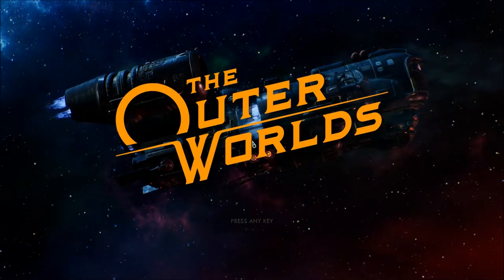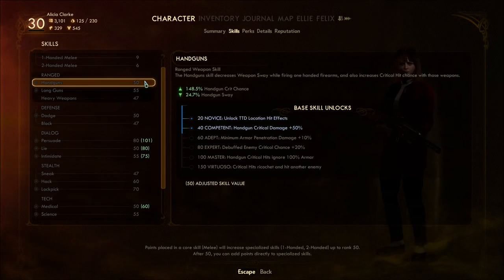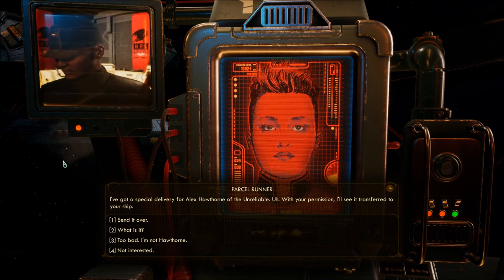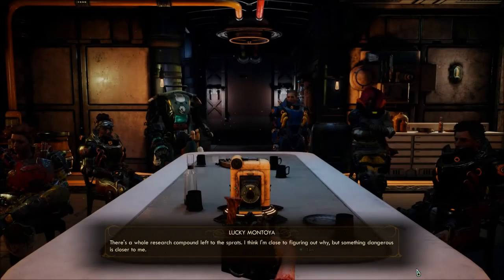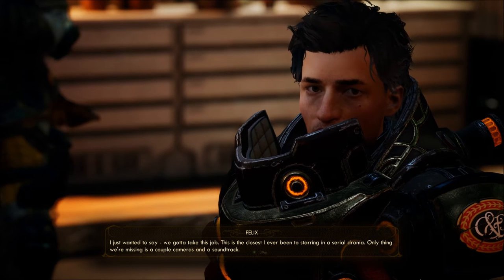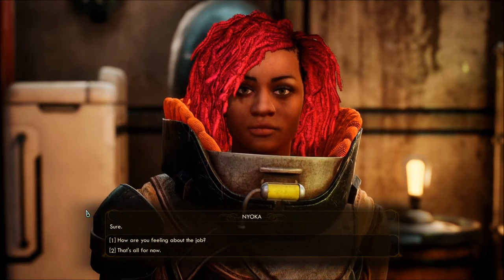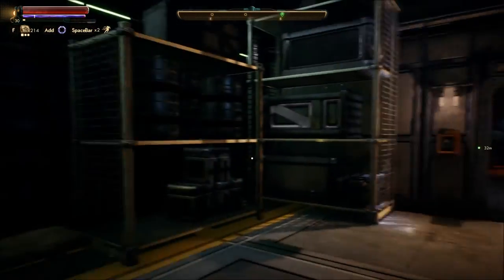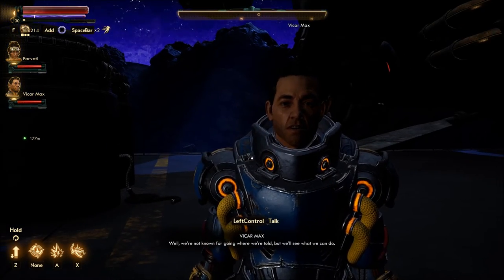Let's Play The Outer Worlds: Peril on Gorgon (Blind), Part 1: A Helping Hand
(Part 1 of 3) We receive a rather unorthodox message, advising Captain Hawthorne to take a job on a mysterious place named Gorgon, from someone named Minnie Ambrose.

The Outer Worlds is a property of Obsidian Entertainment, Inc., and Take-Two Interactive Software, Inc. I do not own any of the rights to this game, nor any of the material within this video. Thank you and have a pleasant stay on Halcyon colony.